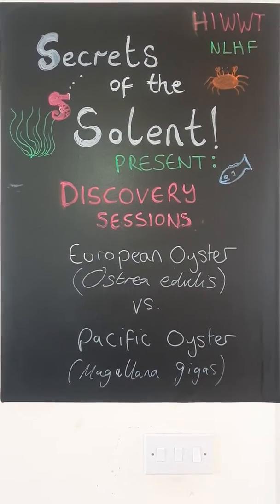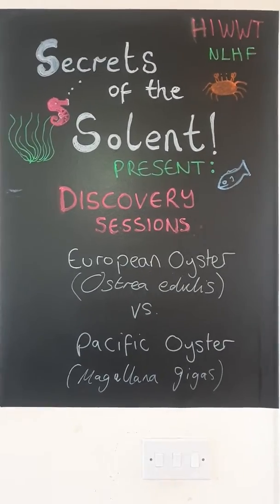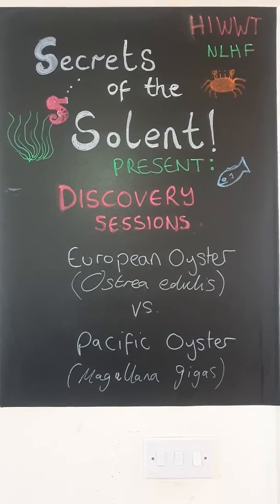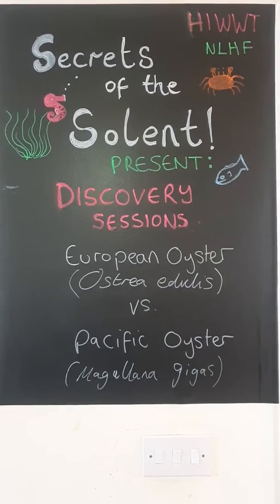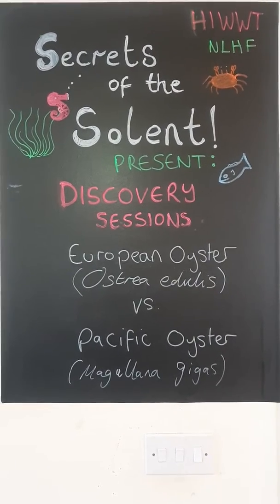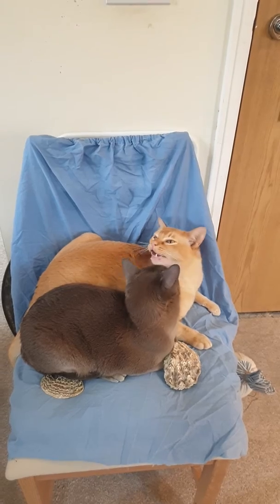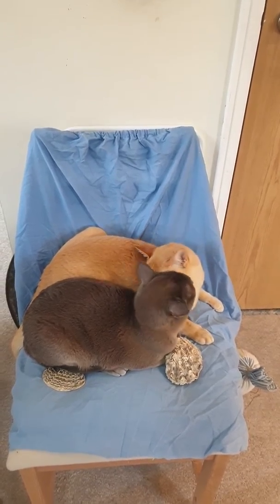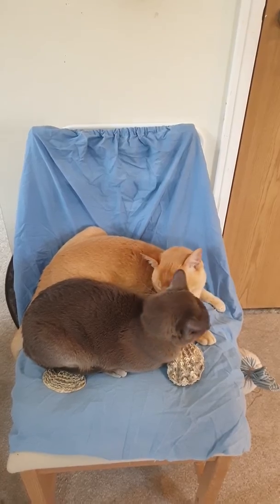SECRETS OF THE SOLENT: Discovery Sessions - European Oyster vs Pacific Oyster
Hi everyone! I work for the Hampshire & Isle of Wight wildlife Trust on a project called Secrets of the Solent. Currently we are home working due to the current virus situation. I wanted to help you discover the secrets the Solent's marine wildlife, in the comfort of your own home. Today's session is European Oyster vs Pacific oyster. I have two furry cat assistants who help me with this too. Please enjoy! - all views my own.